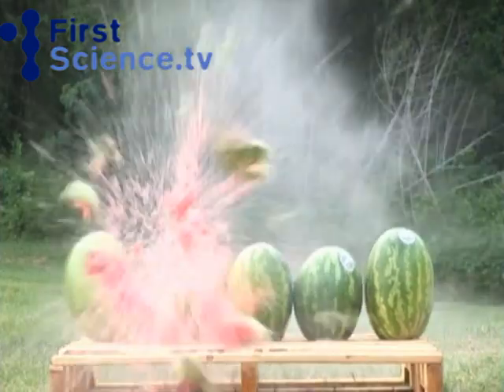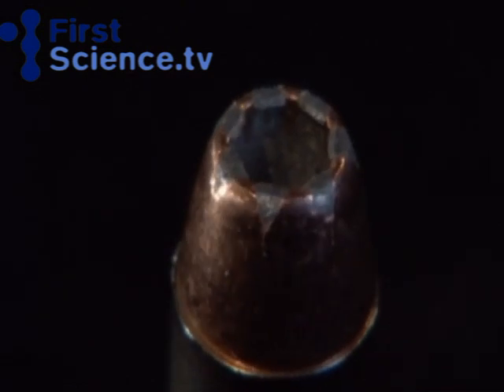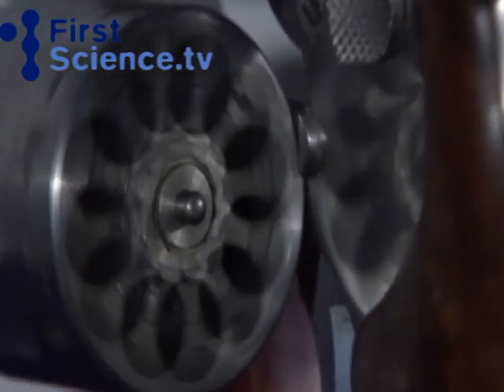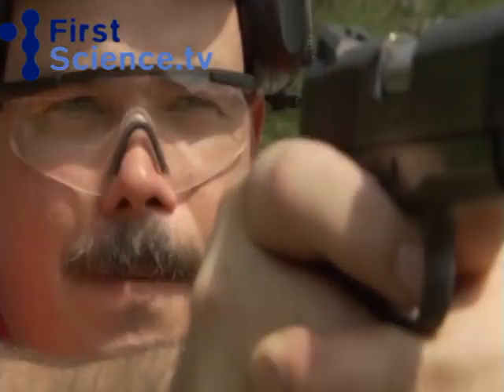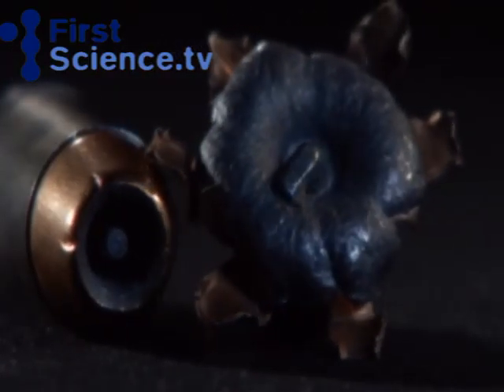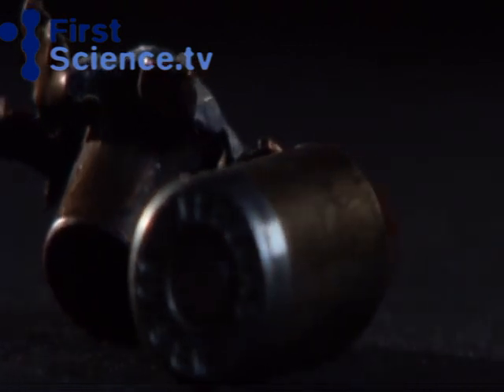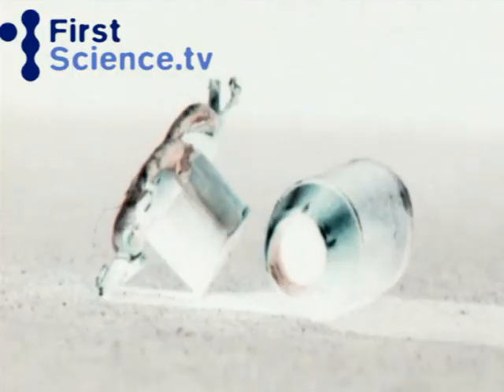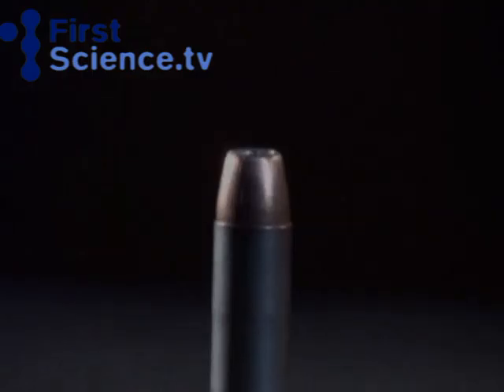Round point Vs hollow point bullets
This demonstration shows the difference between the two most common types of bullets. Taken from the TV show "FirstScience presents: Bullets", examining the past, present and future of bullets.